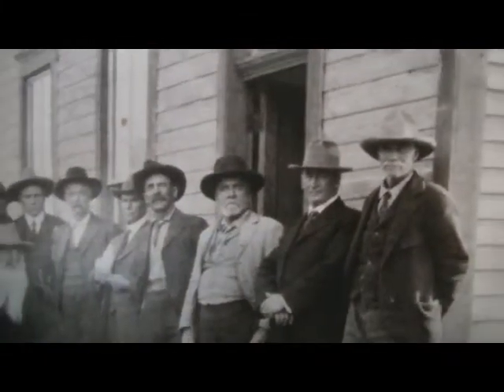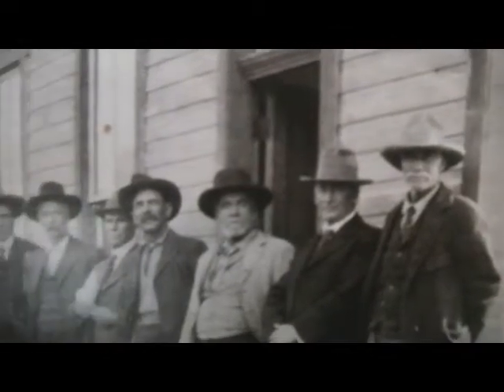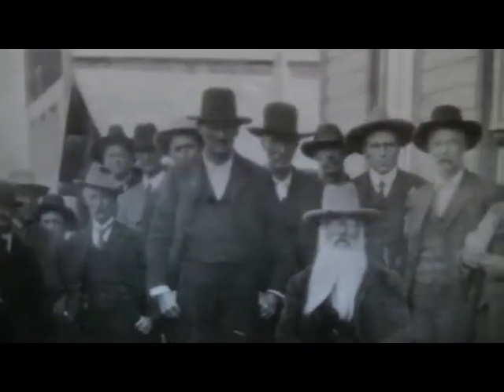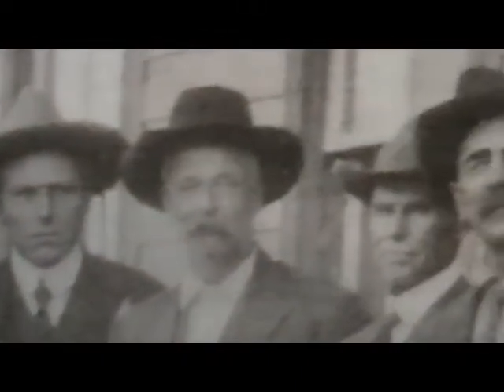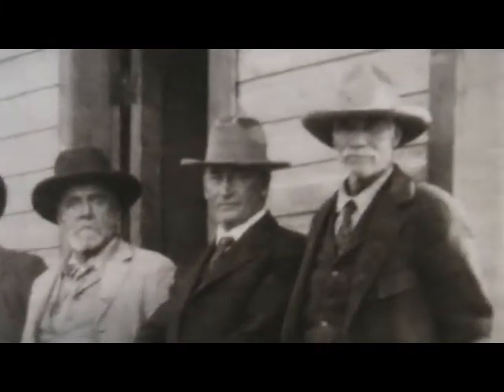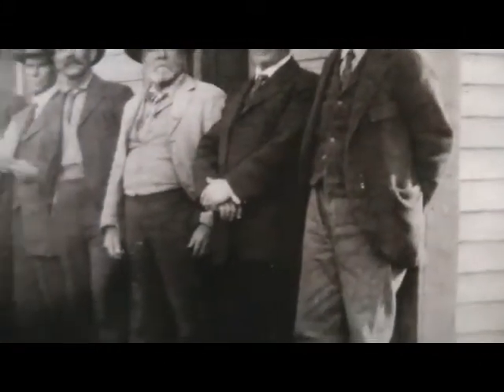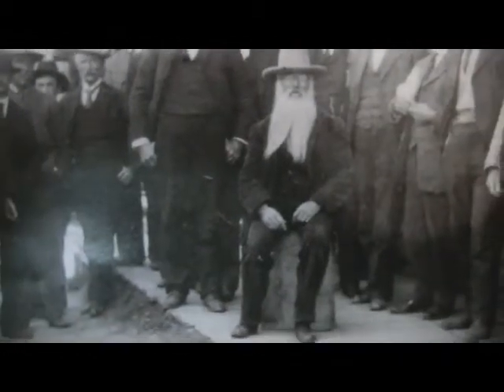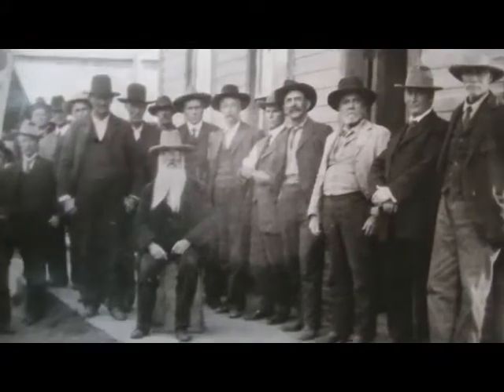Historical Painting of an Early Colorado Jury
Video journal of Brian Barkey's painting project for Colorado Judicial
District 14 (Moffat, Grand and Routt Counties).